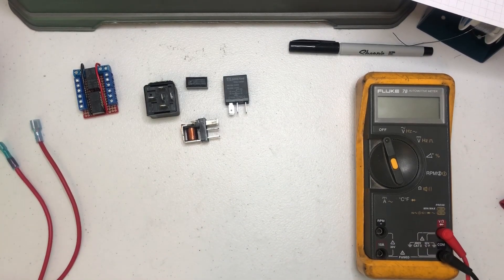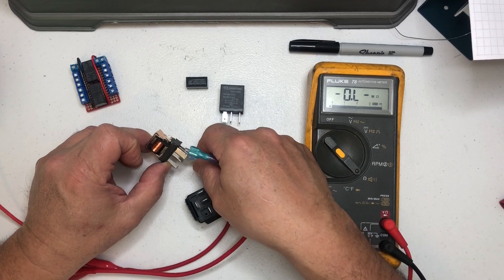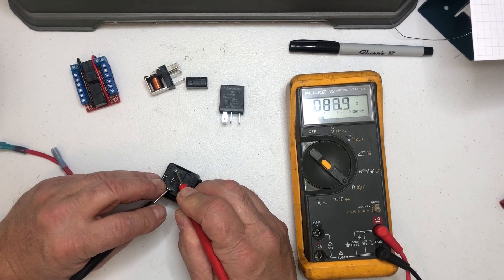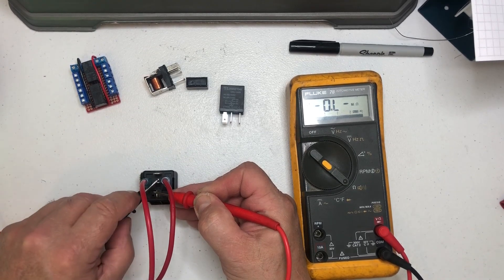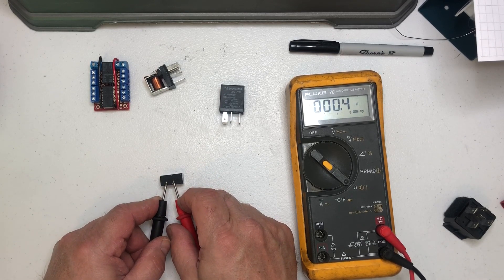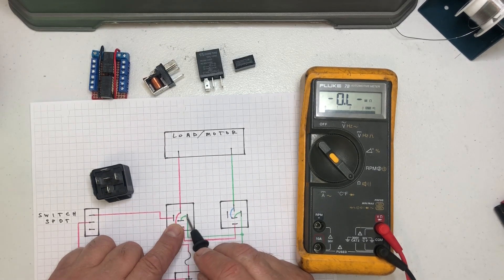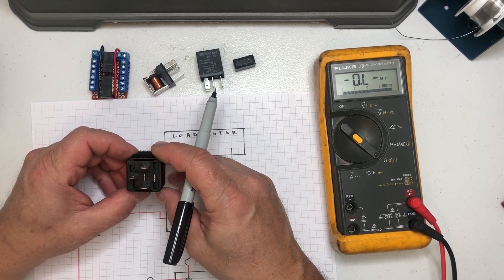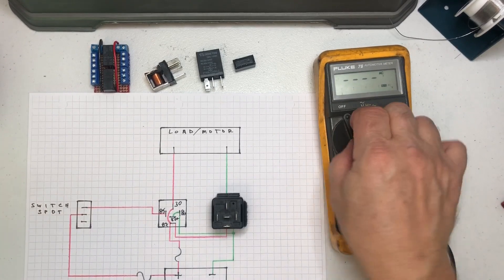I Forgot To Put The Numbers In My Diagrams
I’ve been using relays for so long, and I’m so used to using a meter to check how I’m going to wire them I forgot there were numbers on the diagram. So I didn’t label my diagrams with them.  Top row is showing 12 volt coil 30 amp switch. 30 is the common so it will connect to 87a or 87 depending on the state of the coil. If it is energized or not. I find relays to be pretty basic and in this video I try and make it easy to understand. They work great for controlling a bigger load from a smaller circuit. Like on a RV water heater you can control the 120 volt heating element from a 12 volt switch. Another example would be if you didn’t want a Slideout to move unless the parking brake was set and the ignition was on. You could power one side of the coil with the parking brake switch which is usually ground and the other side (positive) from an ignition hot circuit. That would energize the coil and you could supply power to the switch.

10 Pack 30/40 AMP Waterproof 5-Pin 12V Relay Switch （SPDT）for 12 Volt Automotive Marine Relays for Boats Auto Fan Cars

5 Pin 12V Relay 12V 30A Relay Multi Purpose Automotive Relay Black Starter Relay Car Heavy Duty Relay for Car Motor Automotive Replacement Accessories (8 Pieces)